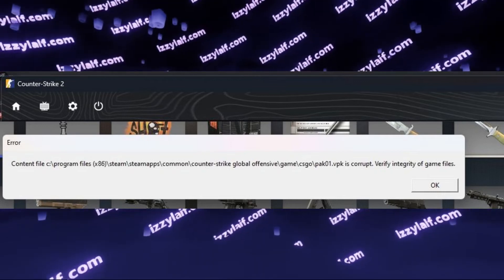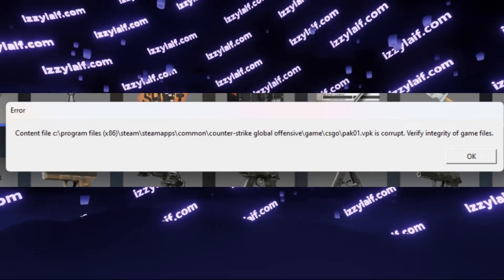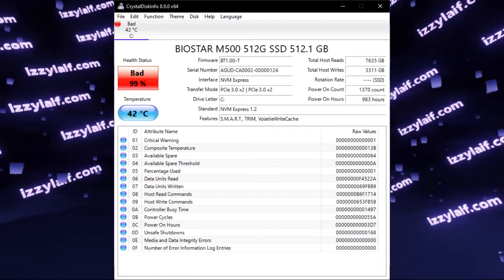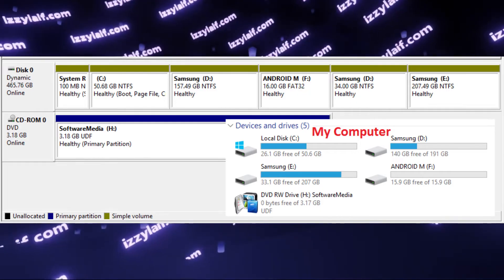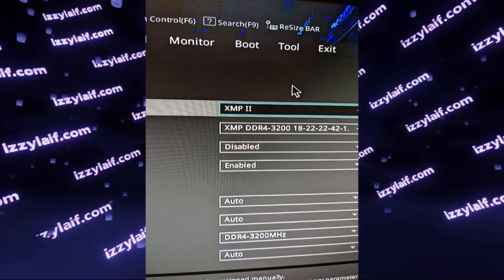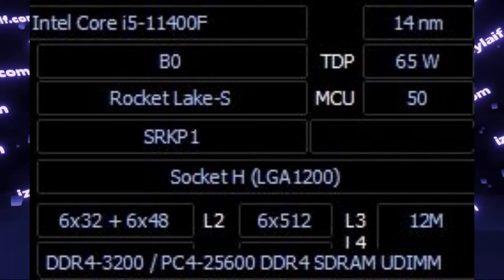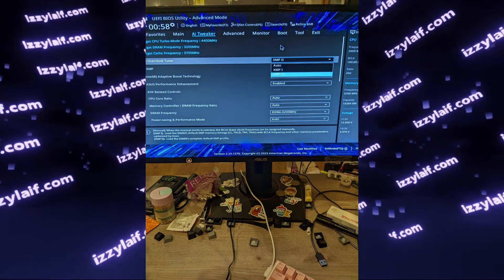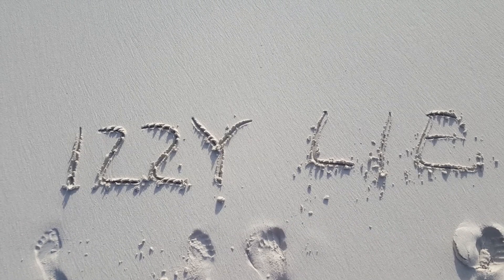🚰 Content file pak_01.vpk is corrupt CS2 Dota2 FIX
Content file pak_01.vpk file is corrupt  Verify Integrity of game files how to fix CS2 Dota2 pak files corrupt error